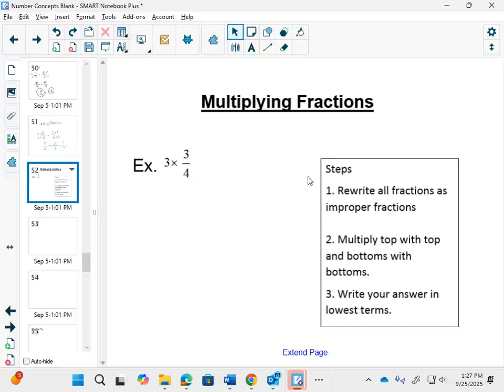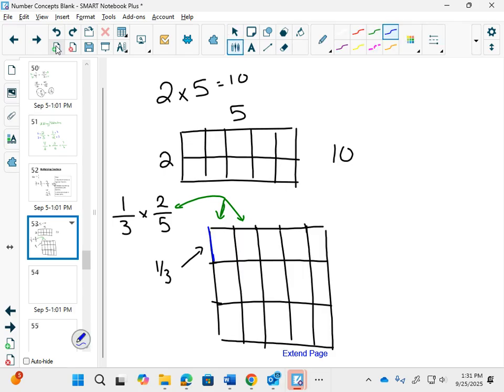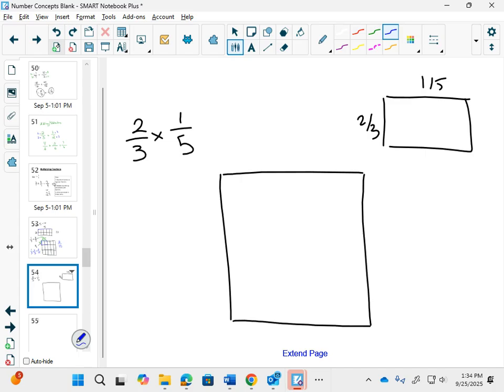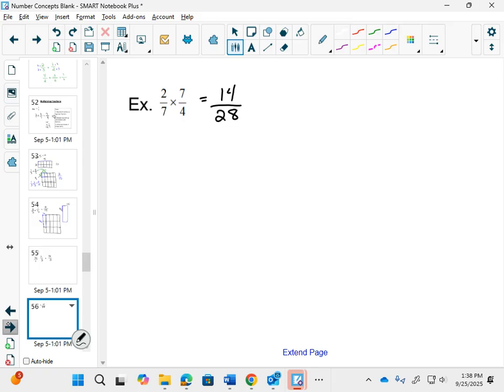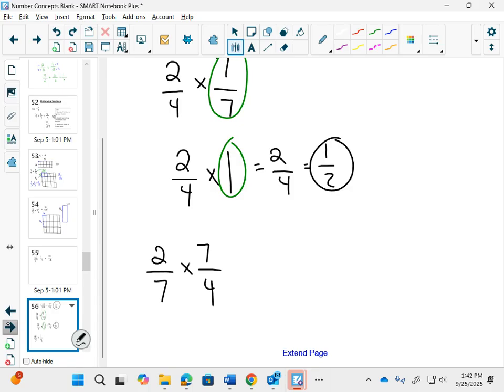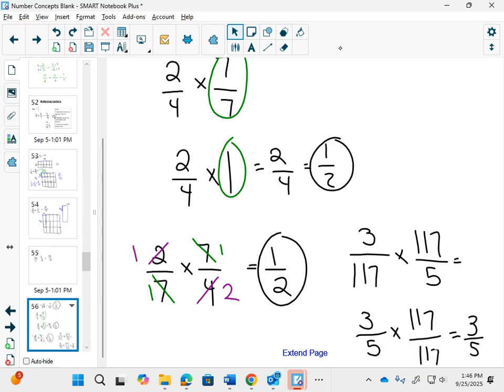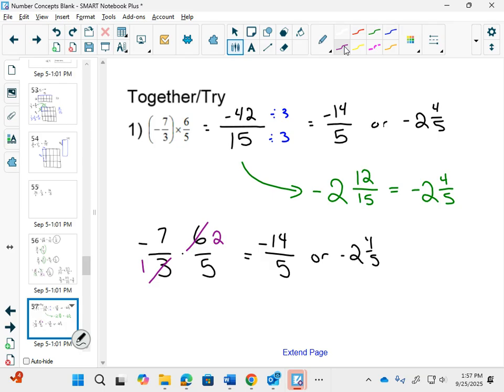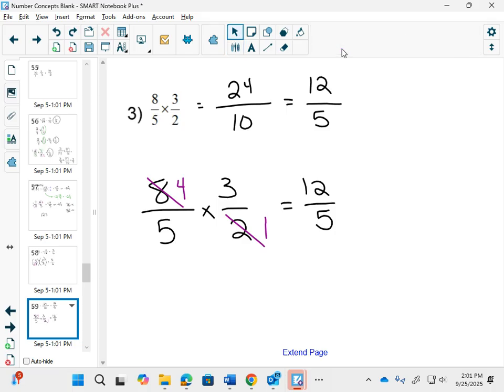10FT Multiplying Fractions